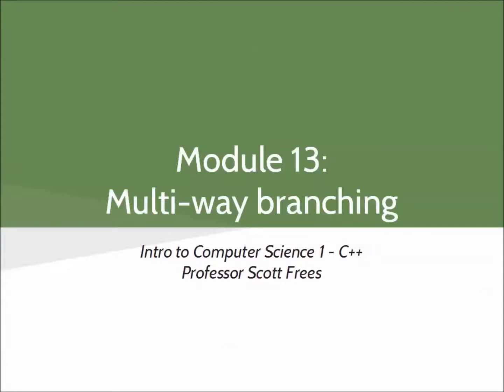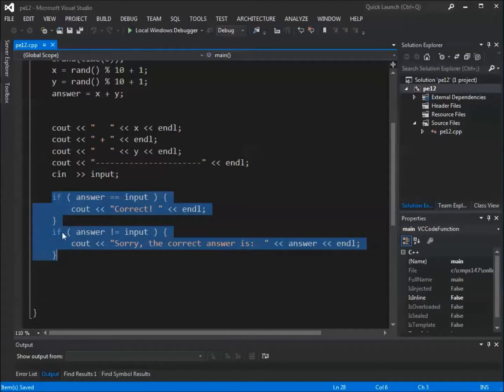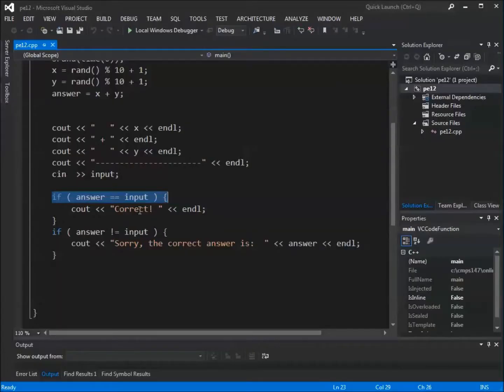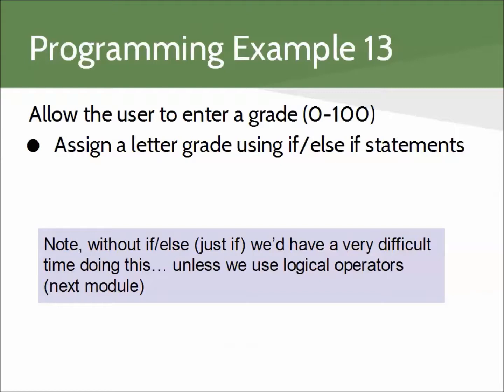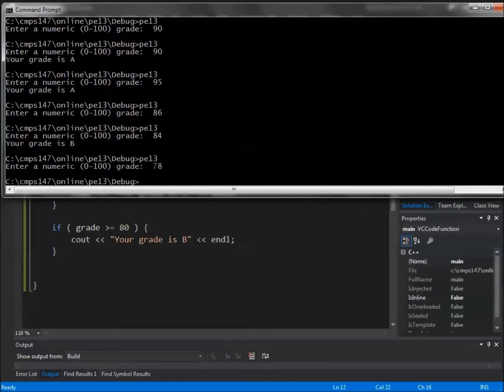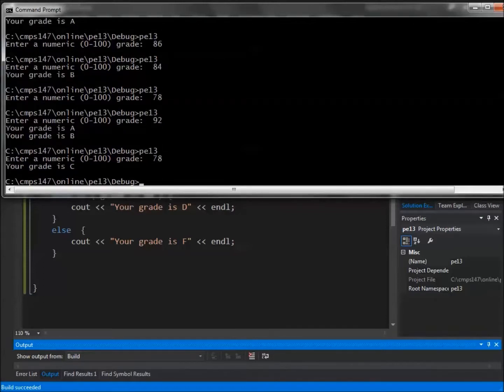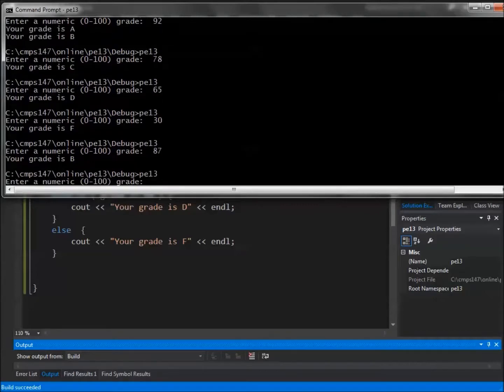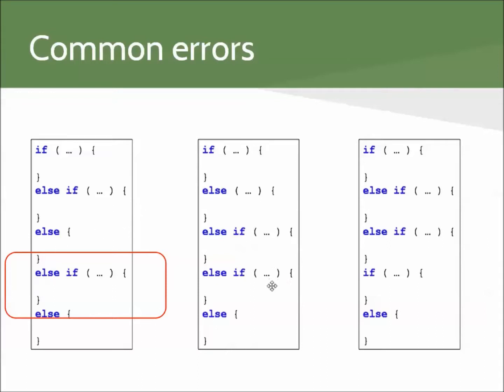Module13 - Multi-way Branching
Multi-way branching (if/else if/ else)